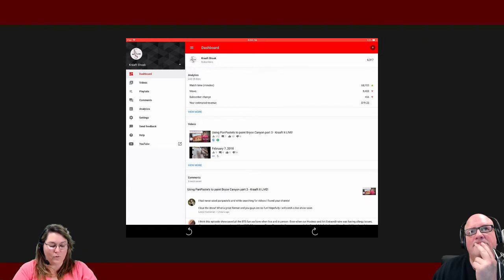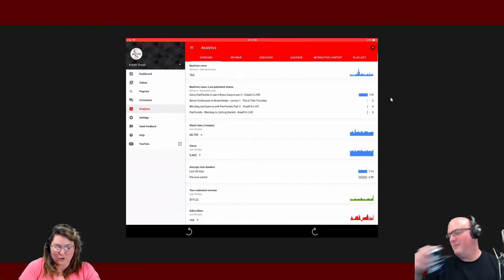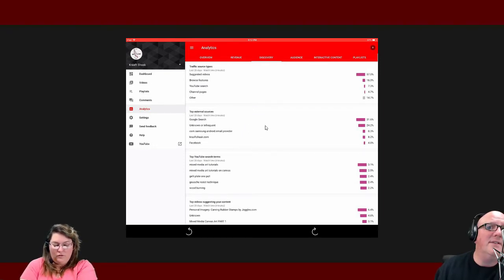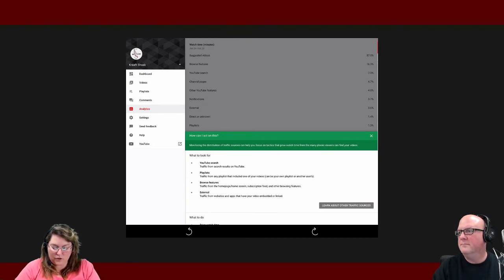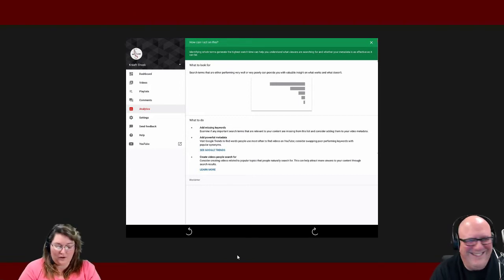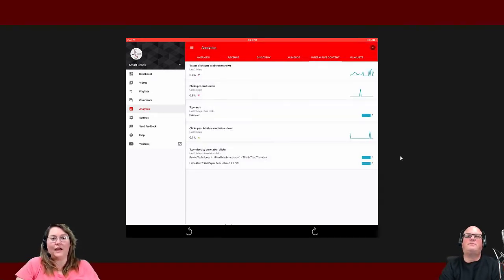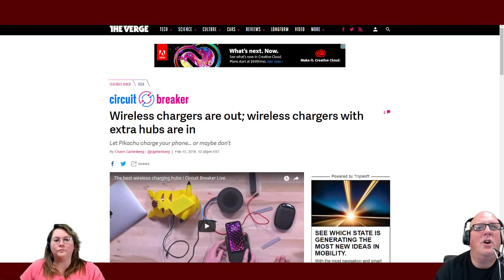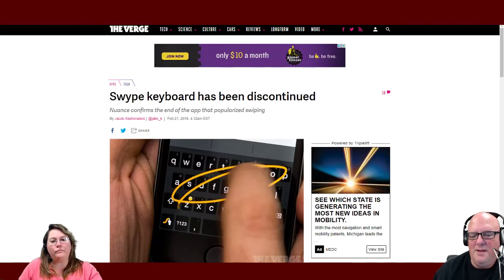YouTube Studio App Live Show H&M Show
0030
Demonstrating the YouTube Studio mobile app for Android. If you regularly create videos on YouTube, you'll love this app for its dashboard and the ability to manage videos, moderate comments and access analytics from your mobile device. Join the live stream to ask questions; we'll show you how to get this app set up and connected to your YouTube account.

We have a Private paid for Google Plus Community featuring: *extended topics from our shows
*interactive workshops
*one on one help
*engaging collaboration

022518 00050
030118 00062